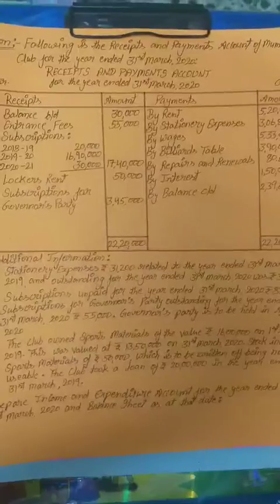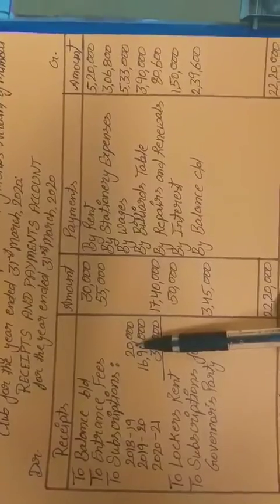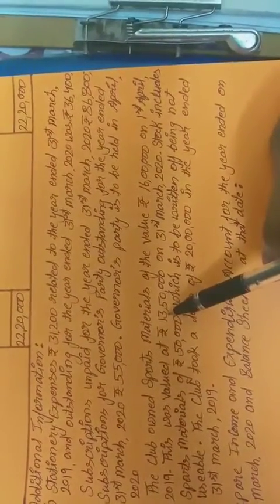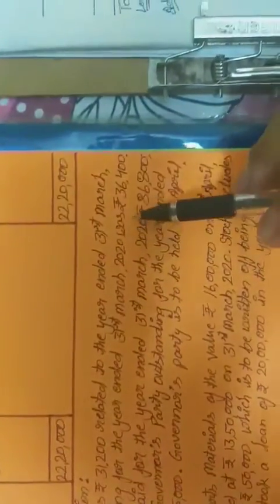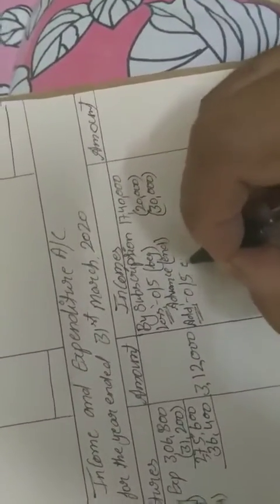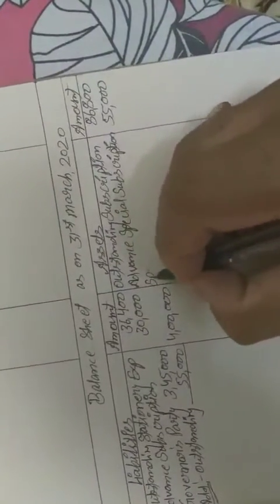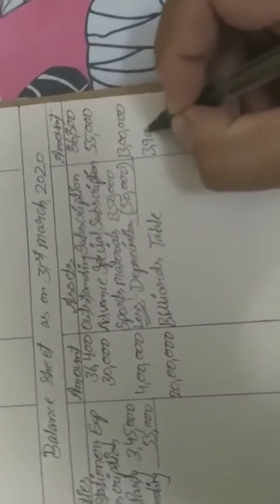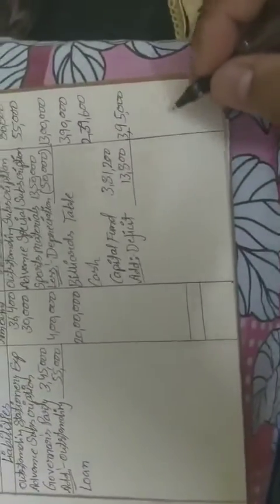Accountancy class XII 04/05/2020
NPO - Income and Expenditure A/c and Balance Sheet